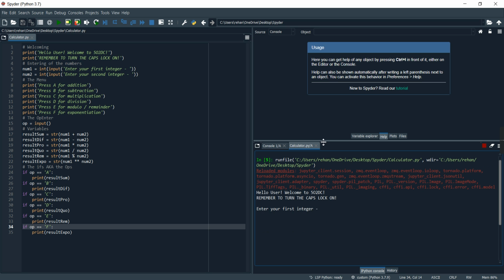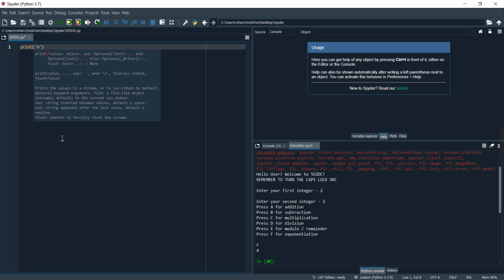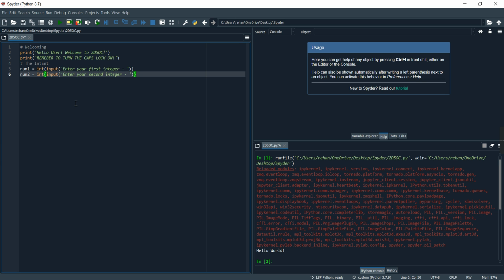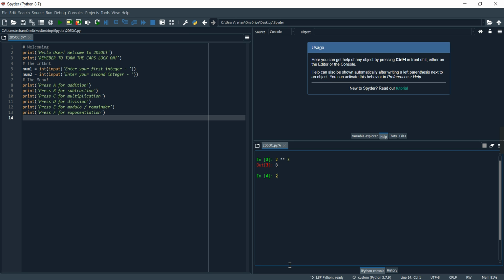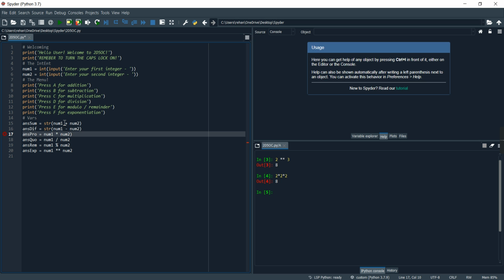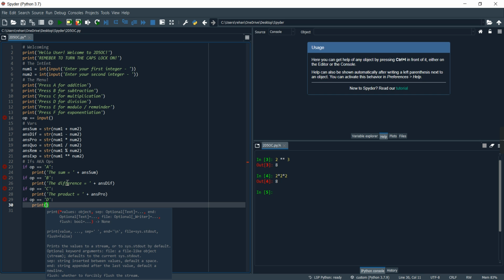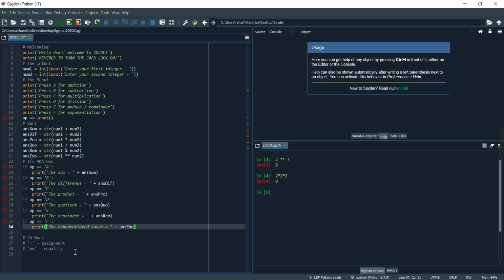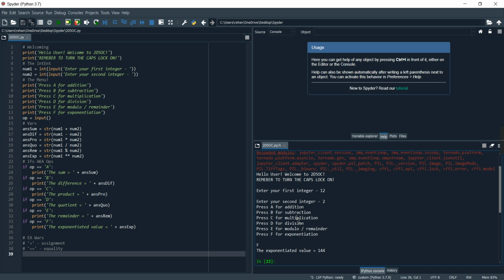Into The Fascinating Python | How to Code a Simple Calculator | Part 2 | The Crazy Programmer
Hi all!
Let us go inside Python!! The amazing language in Spyder IDE again!!
Let us create 2D5OC!!!

Timeline
(00:00) - The Preview & Setup with the Series Discussion
(03:20) - The Hello World
(03:49) - Welcoming
(05:00) - The IntEnt
(05:57) - The Previous Problem
(06:43) - The Menu
(09:00) - The Exponentiation
(09:53) - The Vars
(12:36) - The Ifs AKA Ops
(16:30) - The EA Wars
(18:02) - Outro & Ta-Ta
Links